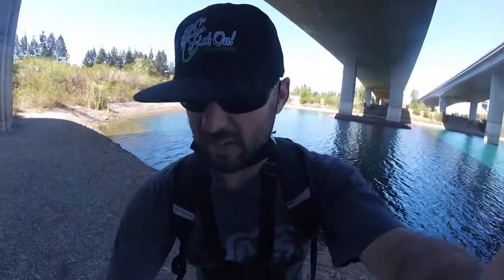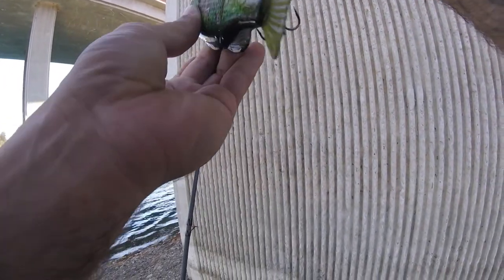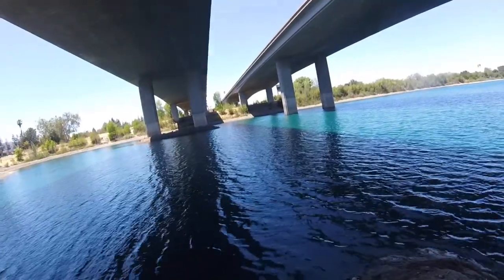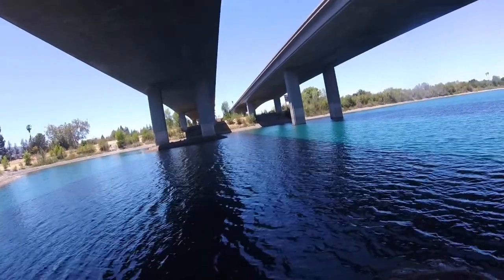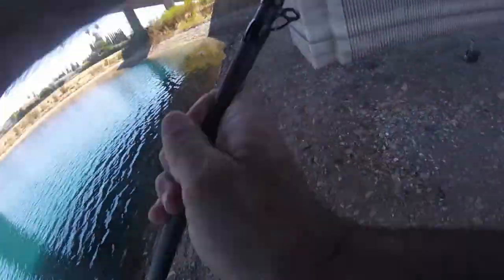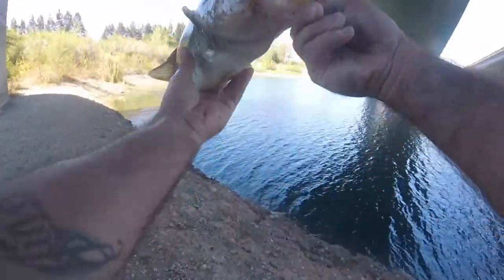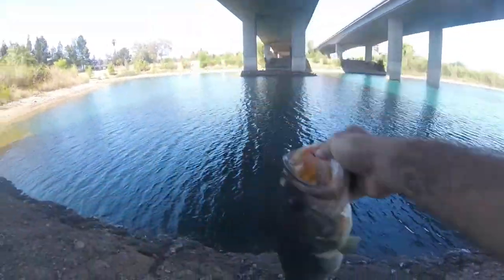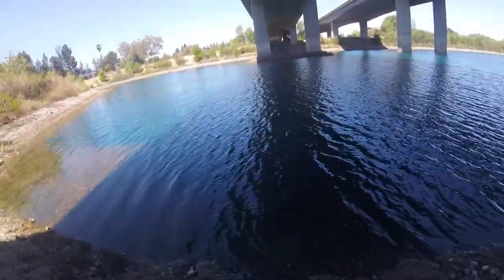One bass on the gillroid jr san jose ca